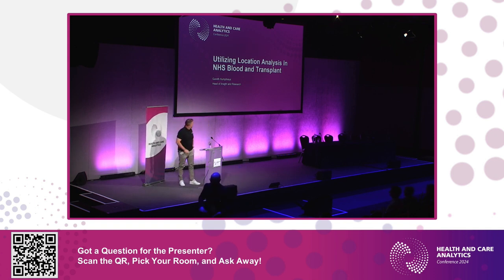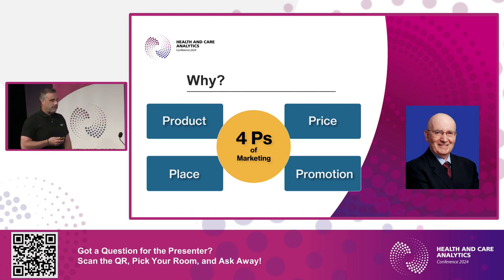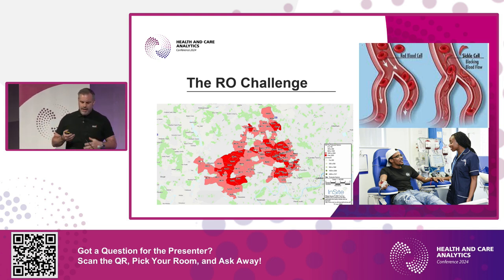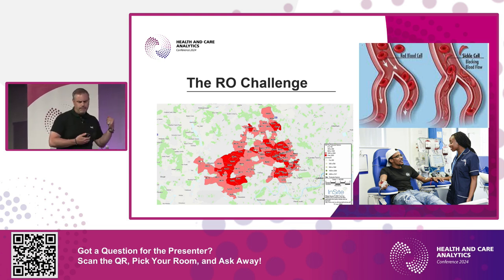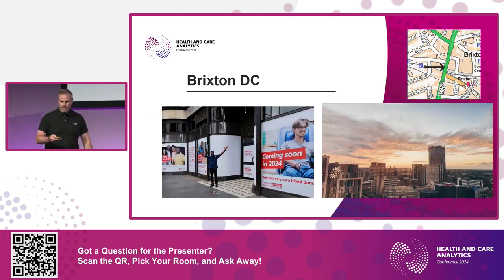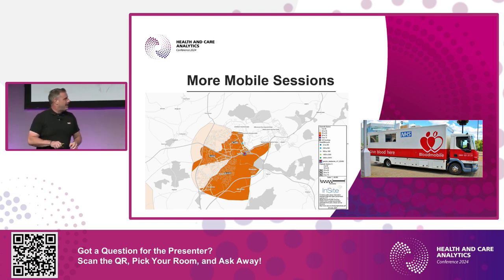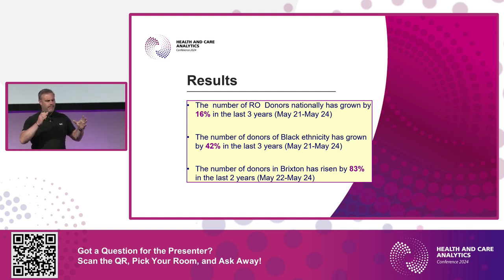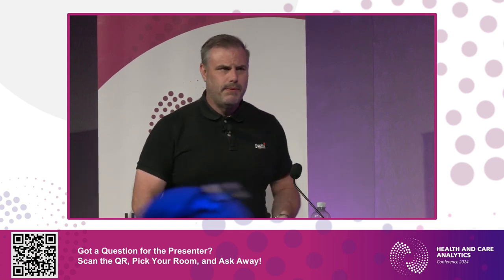HACA 2024: Day 1, Auditorium: Utilizing Location Analysis in NHS Blood and Transplant.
Utilizing Location Analysis in NHS Blood and Transplant.

Gareth Humphreys, NHS Blood and Transplant